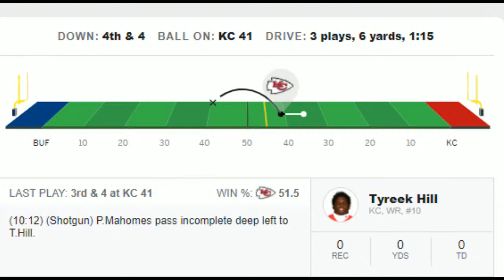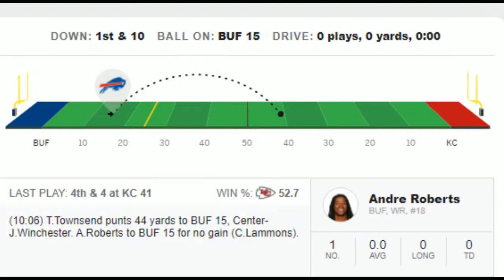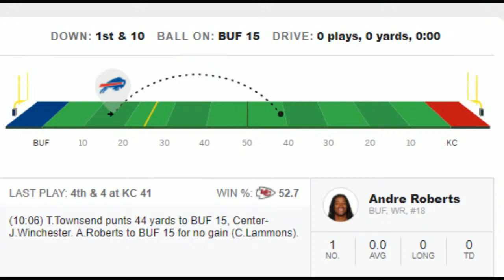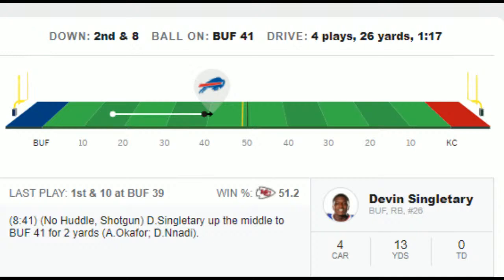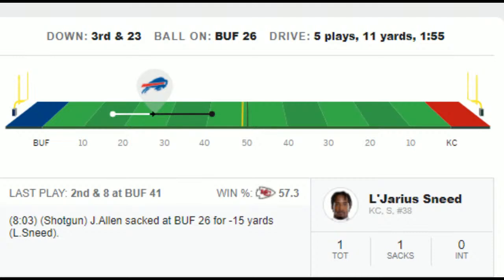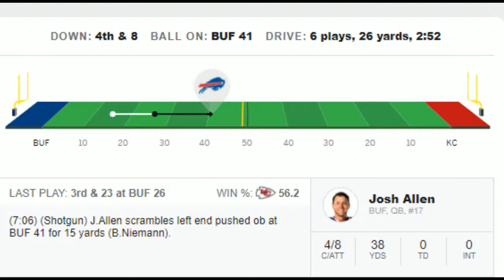NFL Live Bills VS Cheifs! Playoffs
Epic: ttv_snider V2 and ttv_snider

Super bowl